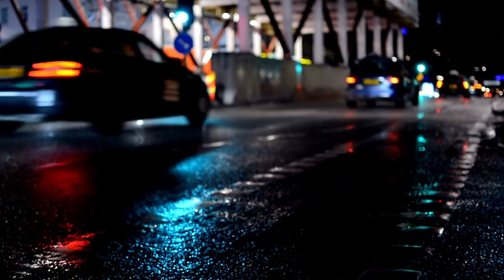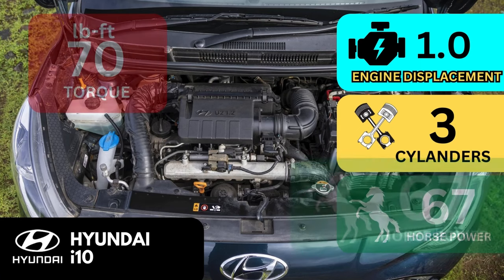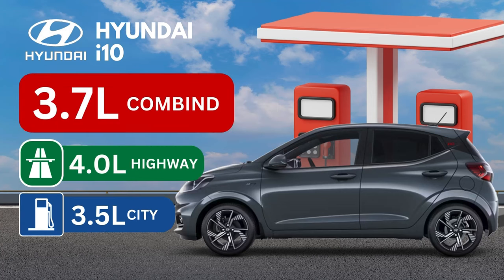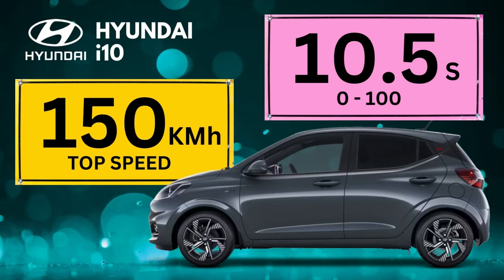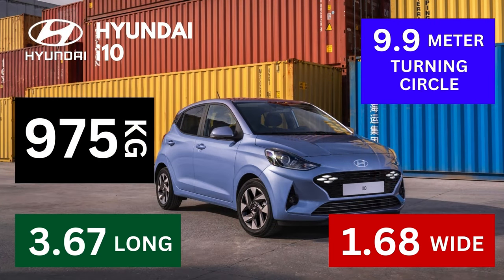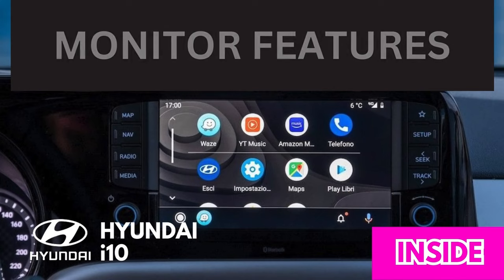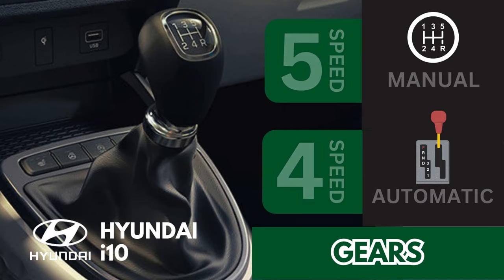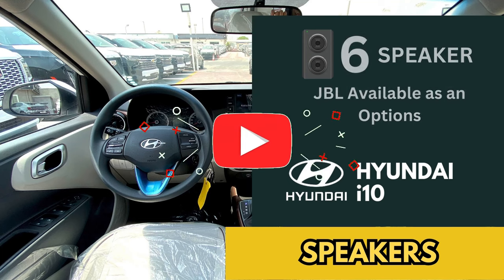Hyundai i10 2024 - Full Specifications & Review 😍 Is This Car Worth Buying?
Hi guys😍
Today we started our channel and we want to check all the cars in the world on this channel😍

⭐️ FULL REVIEW

This Car FROM 13,000$ Thousands Dollors

⭐️ Mid-range and cheap cars in the market

✅In this video, we have reviewed all the points of this cars

Thankyou For Your Supported🌹